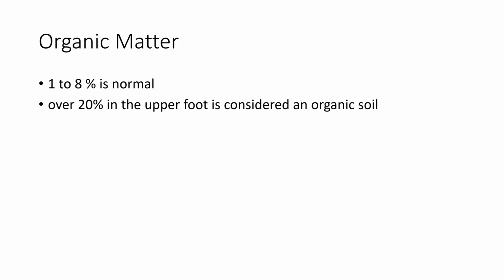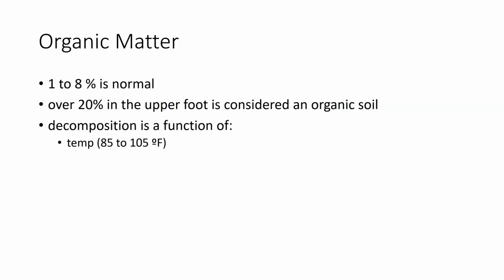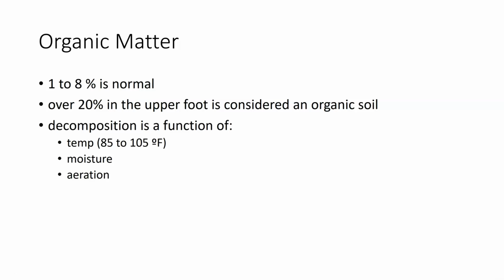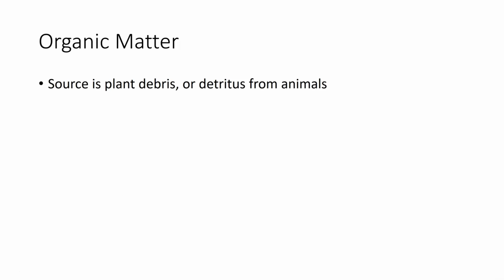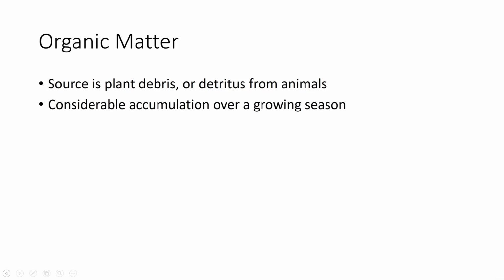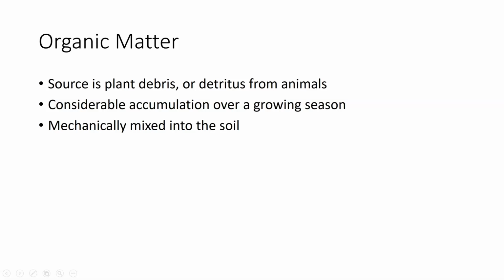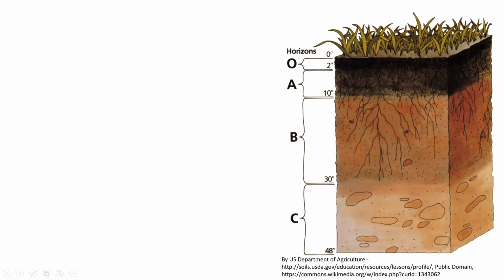Physical properties of soils - OM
Organic matter is a variable component of soil, that helps with the release of nutrients and the fertility of the soil.